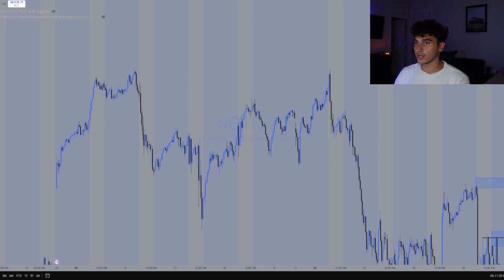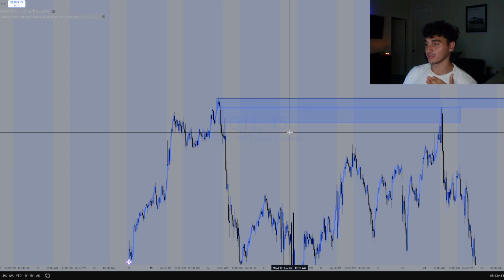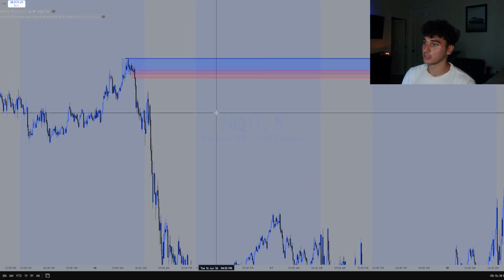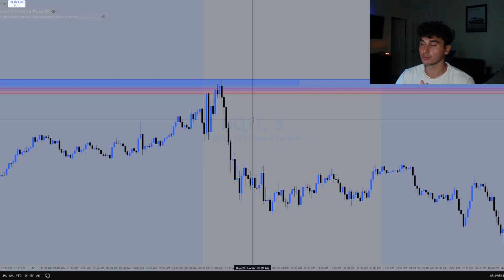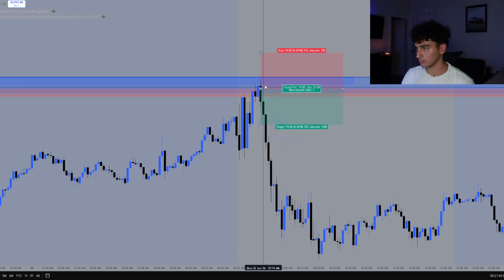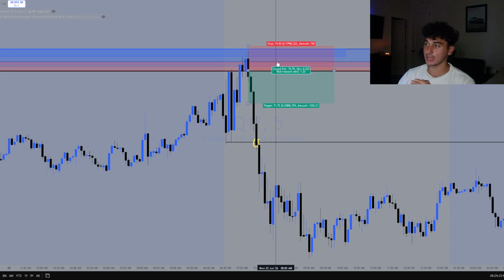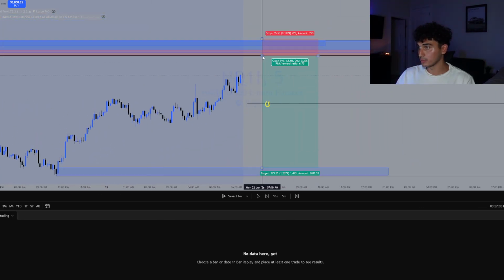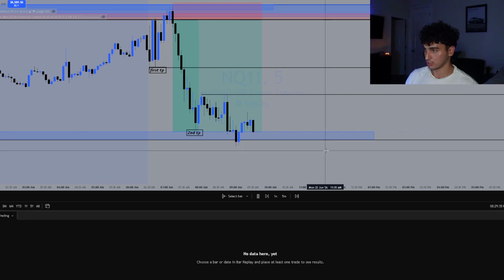My Profitable Supply & Demand Trading Strategy | Supply & Demand Bootcamp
In this lesson of the **Supply & Demand Bootcamp**, I break down the complete **Supply & Demand trading strategy** that I personally use to find high-probability trade setups.

You'll learn how I combine Supply & Demand zones, market structure, confirmations, entries, stop losses, and profit targets into one repeatable strategy. This is the exact framework I use to stay disciplined and look for quality opportunities in the markets.

* My complete Supply & Demand trading strategy
* How I identify high-probability setups
* Entry and confirmation techniques

If you're serious about becoming a consistently profitable trader, make sure to watch the entire **Supply & Demand Bootcamp** and apply these concepts to your own trading.